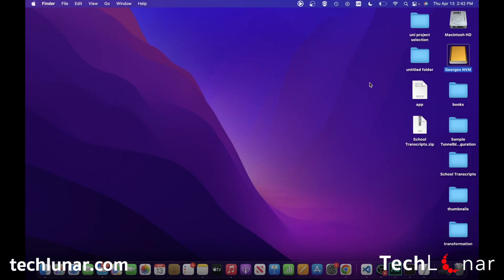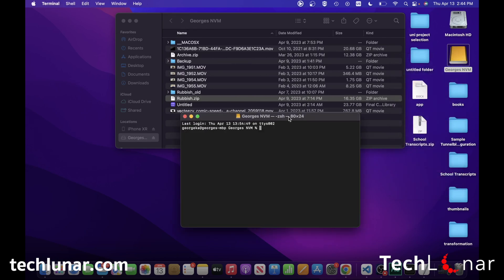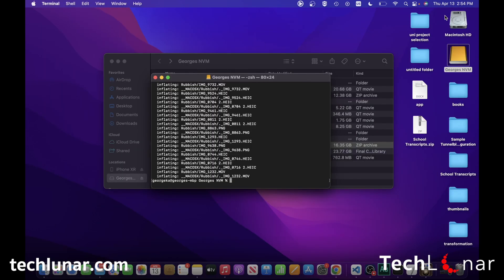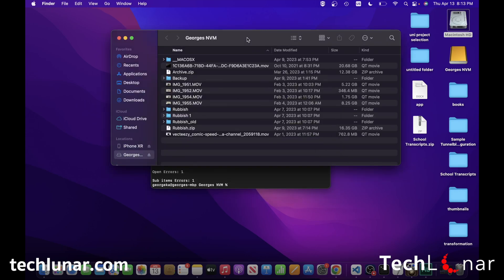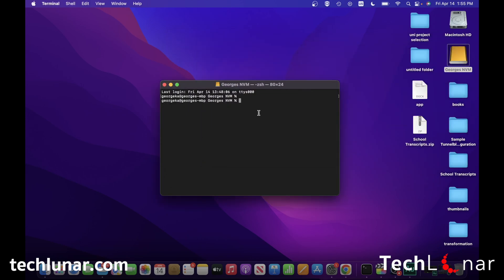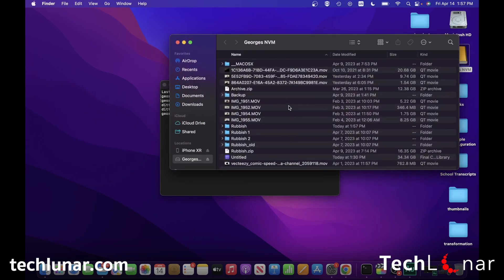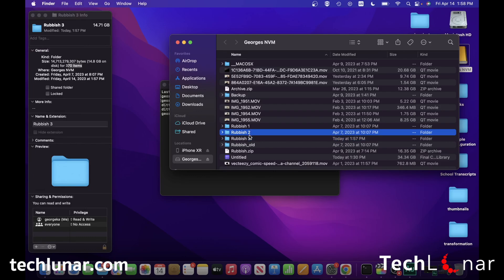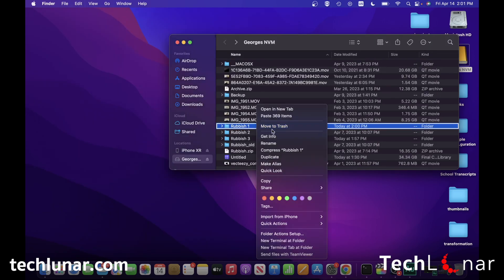How to Recover a Corrupted Zip File - 3 FREE methods (Mac)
Recovering a corrupted Zip file is one of the most frustrating issues for anyone. This can lead to data loss forever, unless you consult an expert. However, TechLunar is known for providing easy solutions to common problems, and hence, in this video, I am showing you 3 methods on how to recover your files on a corrupted zip file.

For quick access:
UK:

👉 For you!